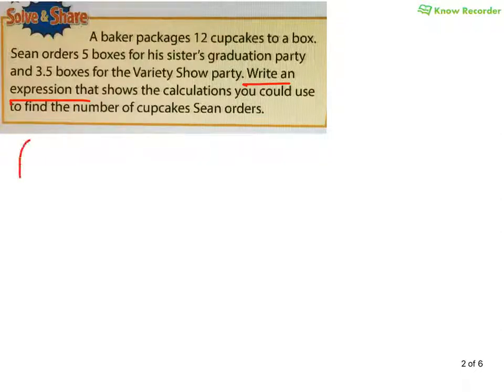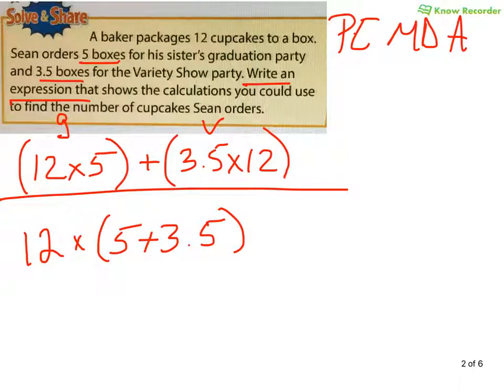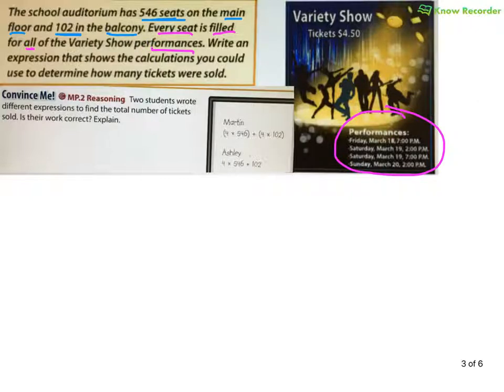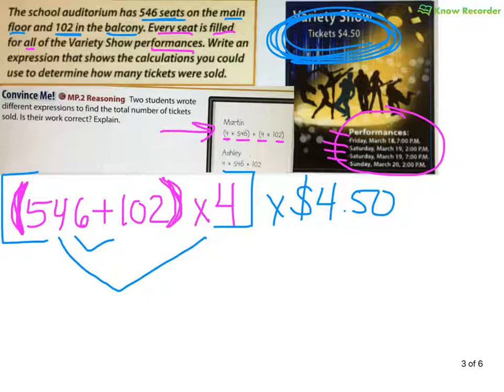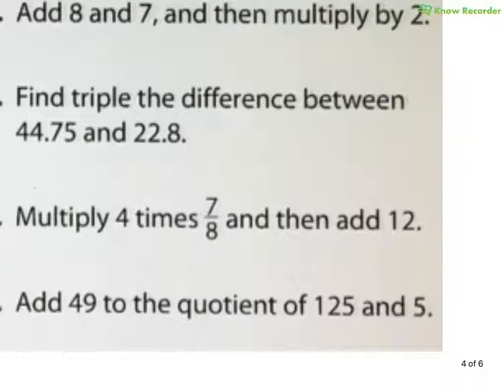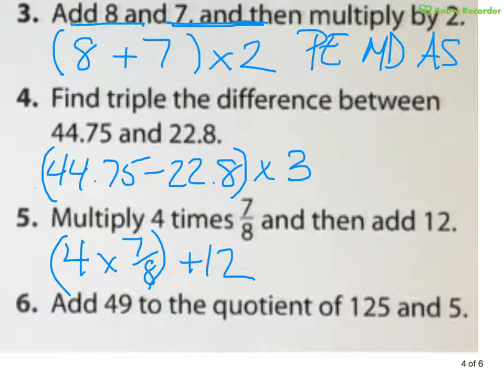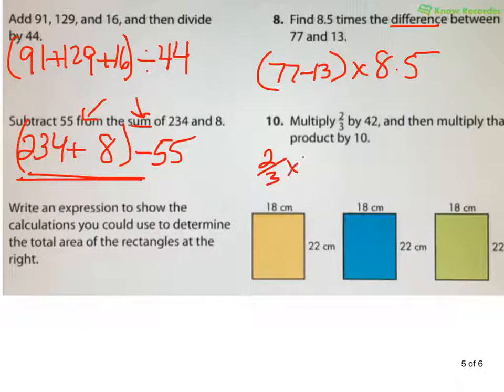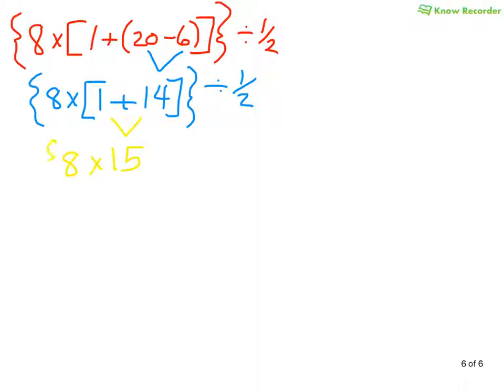Writing Numerical Expressions